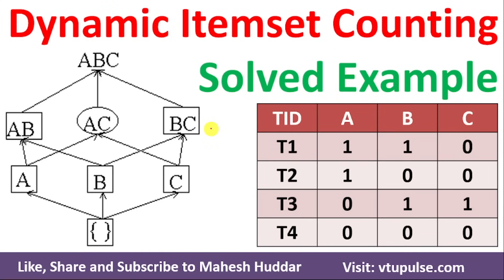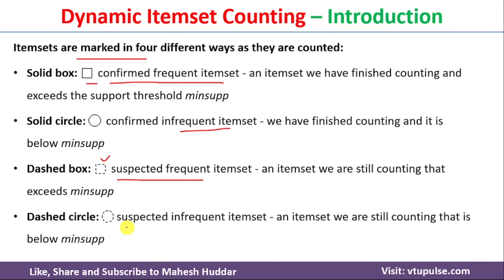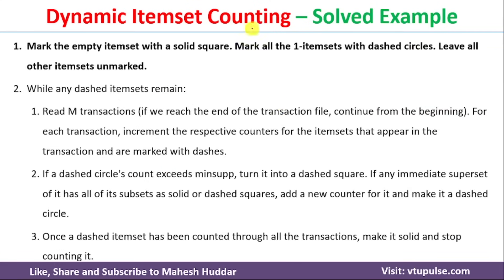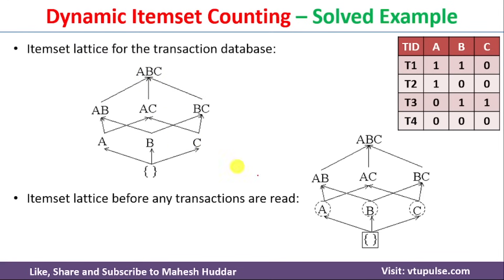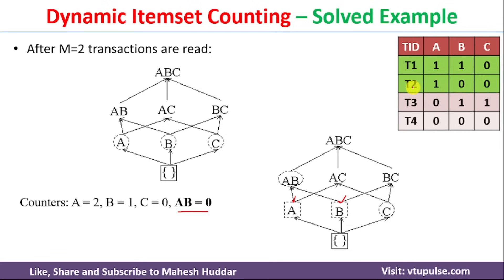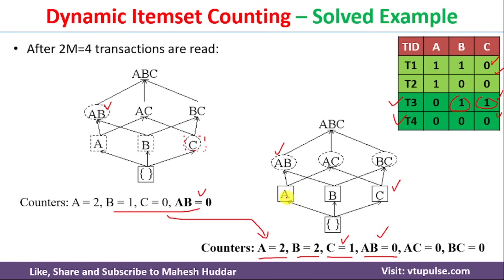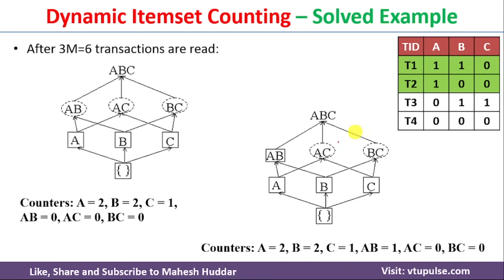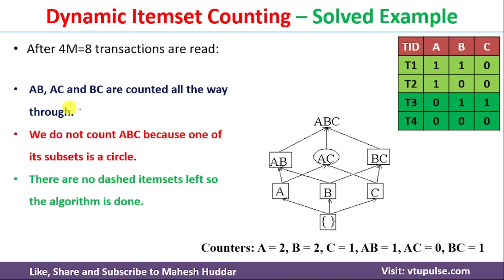Dynamic Itemset Counting Solved Example Apriori Algorithm Association Rule Mining by Mahesh Huddar